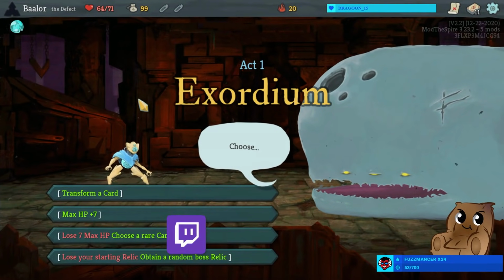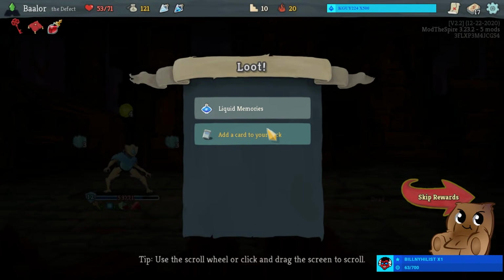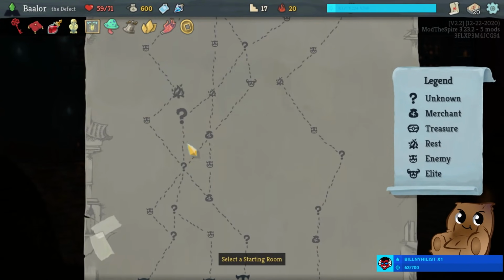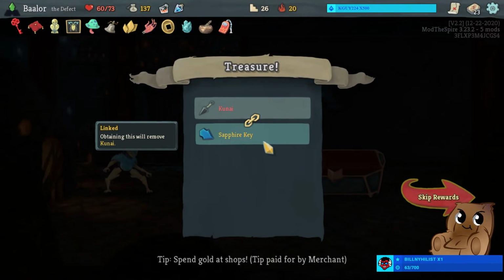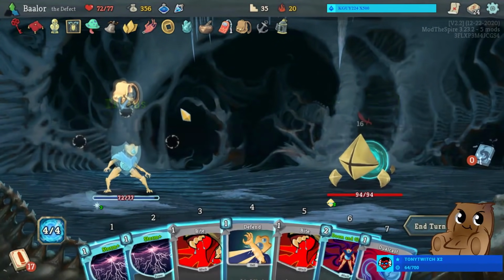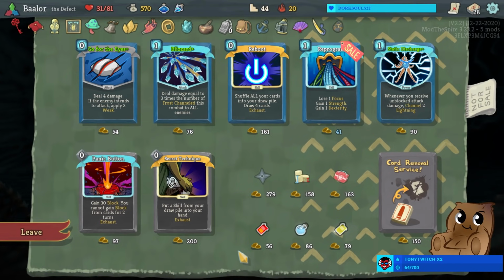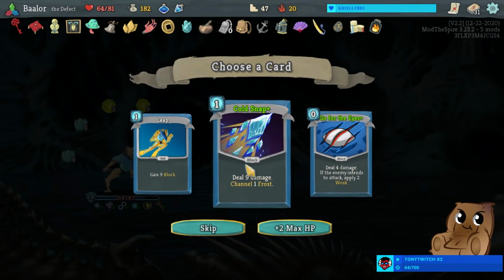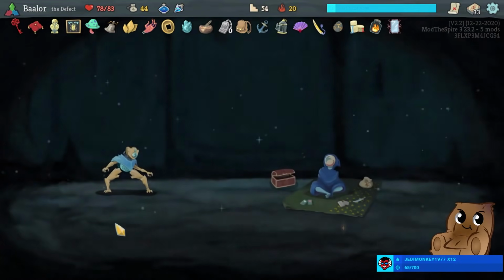Why Loop is SO Powerful... ⚡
This Ascension 20 Defect run tries to win with no rare cards! The result is a seriously powerful Storm, Loop combo of destruction, and no one can stop it.